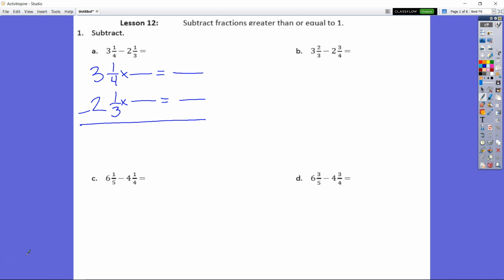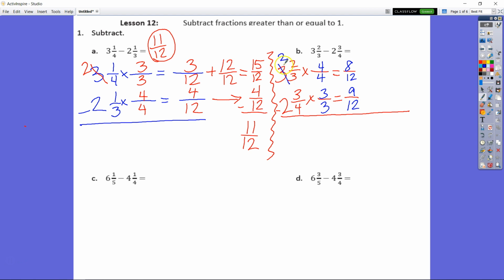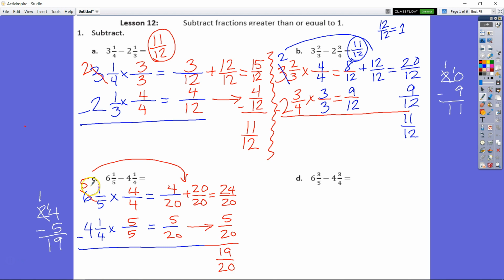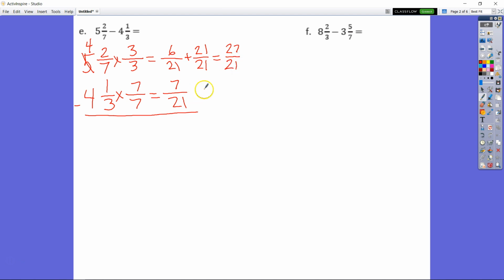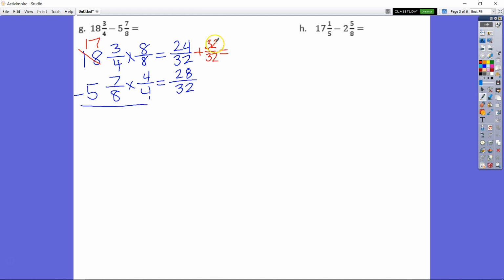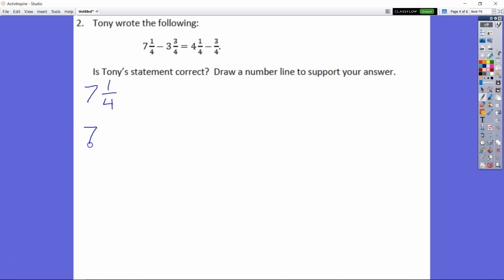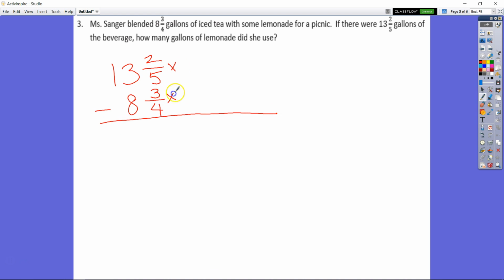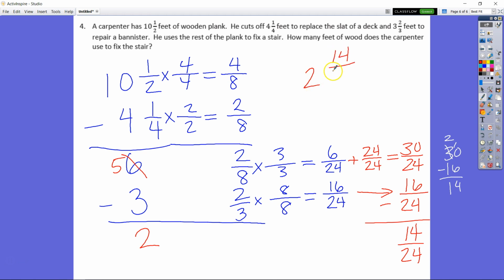Eureka Math Grade 5 Module 3 Topic C Lesson 12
Eureka Math Grade 5 Module 3 Topic C Lesson 12: Subtract fractions greater than or equal to 1.